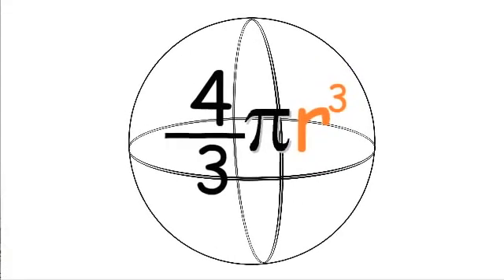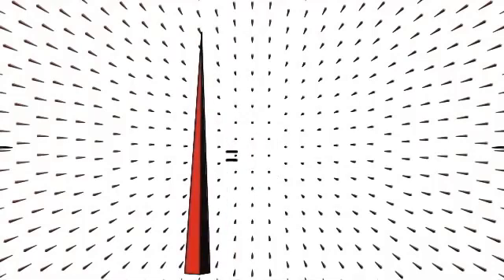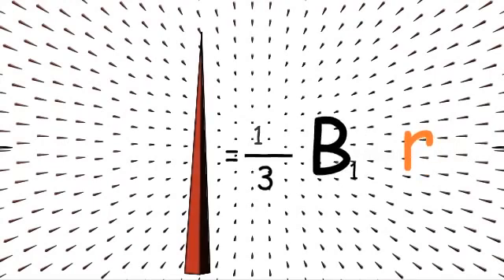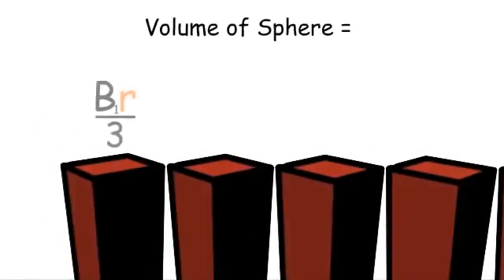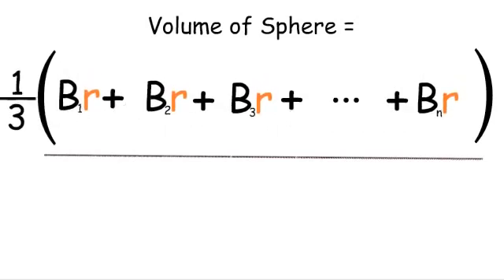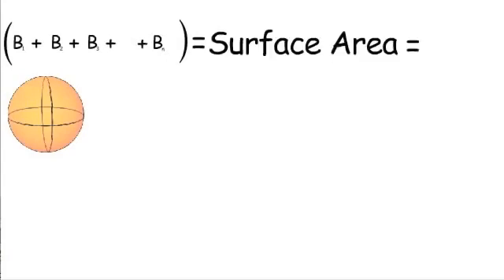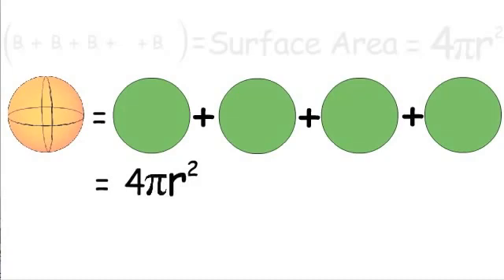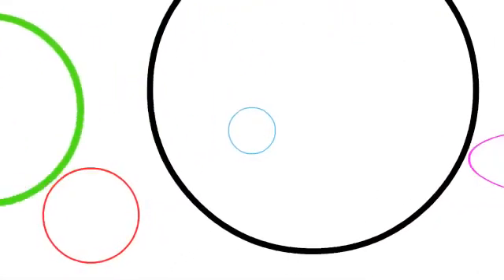Volume of sphere !!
Easiest way to learn it..